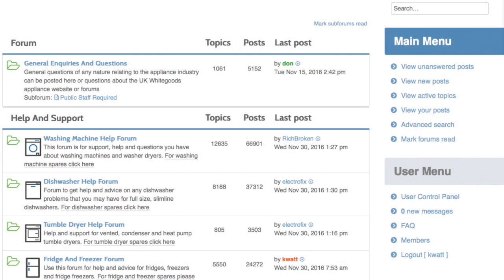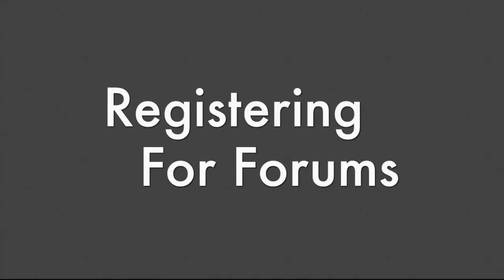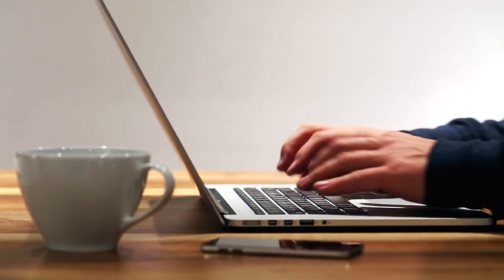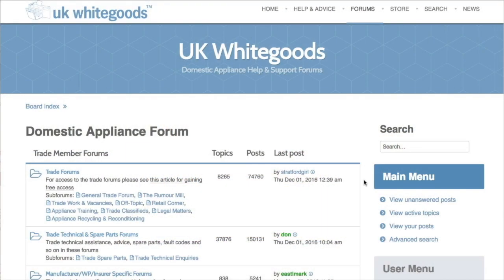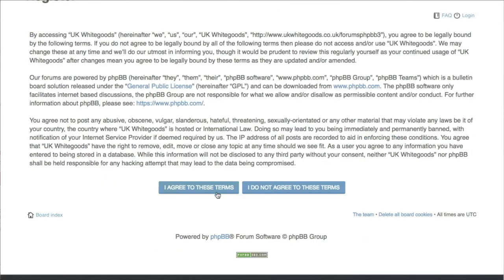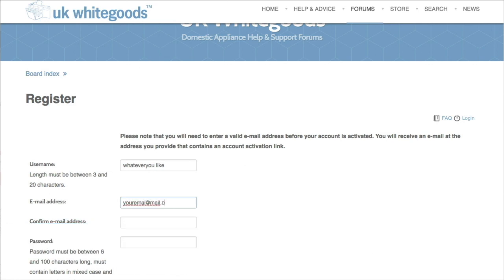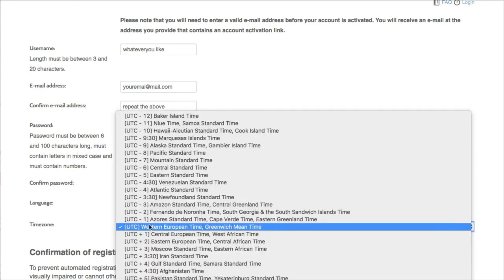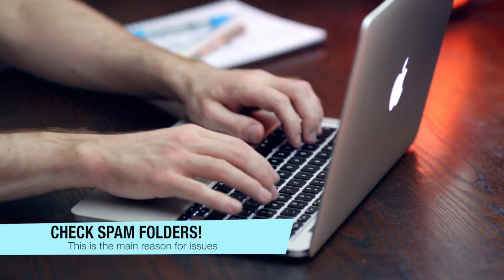Get Free Appliance Fault Help Using The Forums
You can get totally free help to diagnose and repair faults and problems with your appliances on our forums from the people that repair them every day.

Before you scrap any appliance, it’s worth asking and seeing if you can repair it yourself. It may well save you a lot of money.

This video explains why you may struggle to get one-to-one support online or on the phone as, not many businesses offer it along with how to register to use the forum on UK Whitegoods, which is a goldmine of information for all appliances.

For trade access that is mentioned in the video, please see this page: